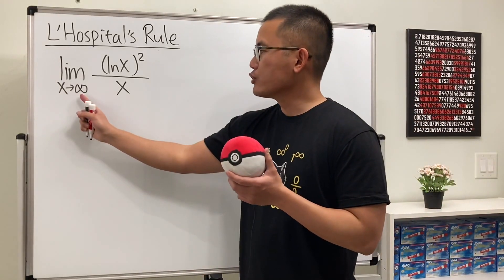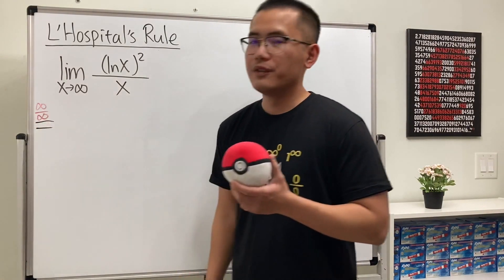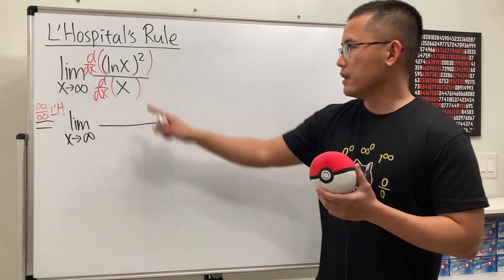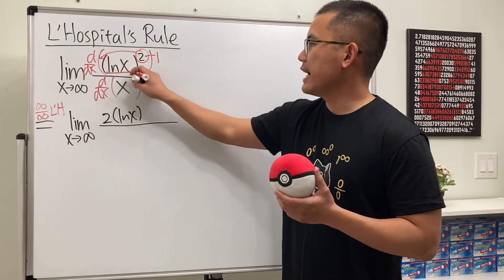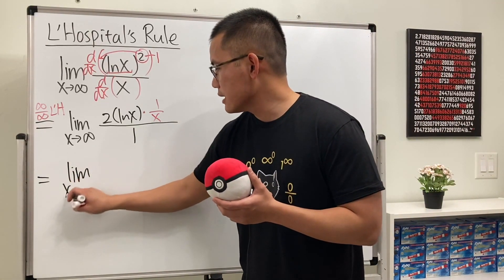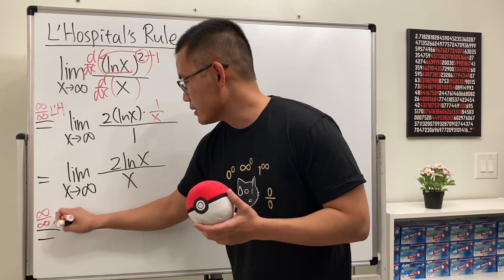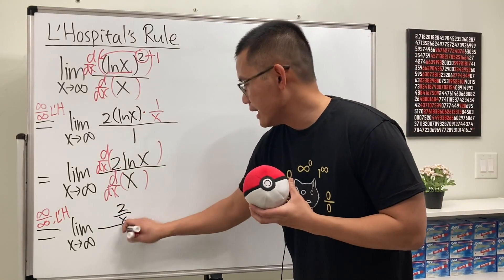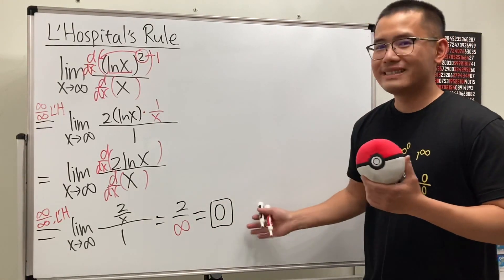L'Hospital's rule for the limit of (ln(x))^2/x as x goes to infinity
L'Hospital's rule for the limit of (ln(x))^x/x as x goes to infinity
Follow @bprpcalculusbasics for more calculus tutorials!